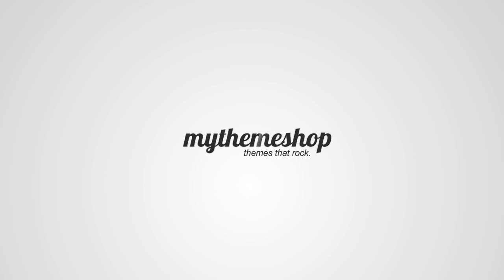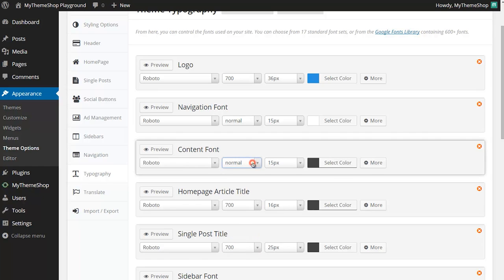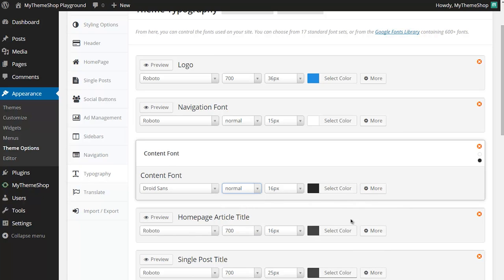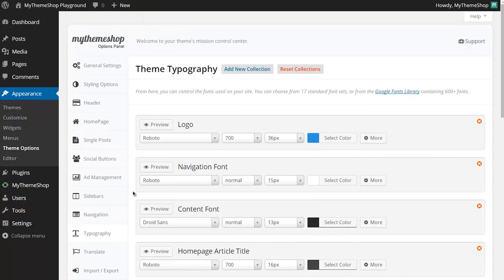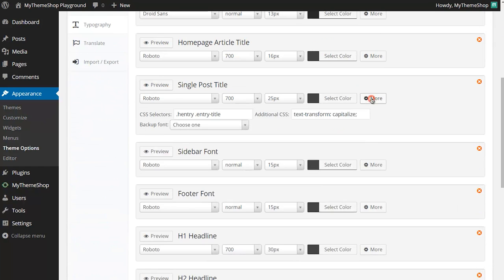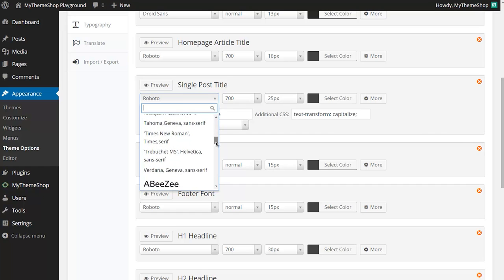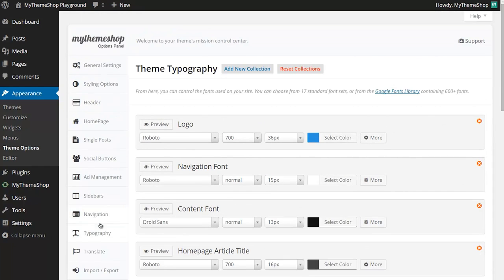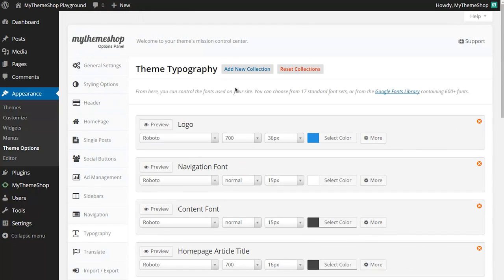How to Use MyThemeShop's Typography Options HD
Changing Fonts And Font Type is easy on your website. Now you can change the websites fonts, font size and font colors using premium themes from MyThemeShop.